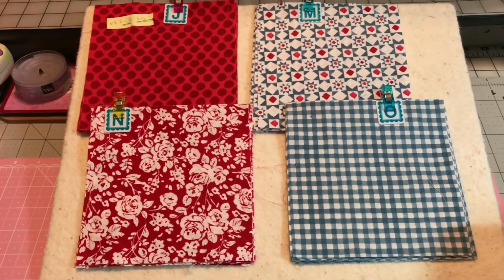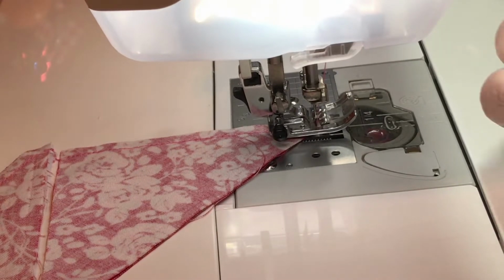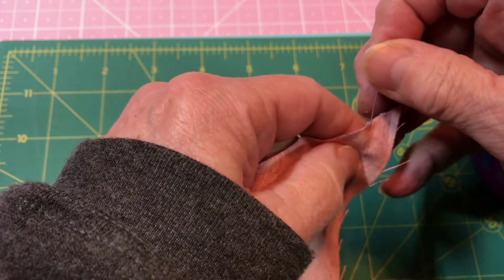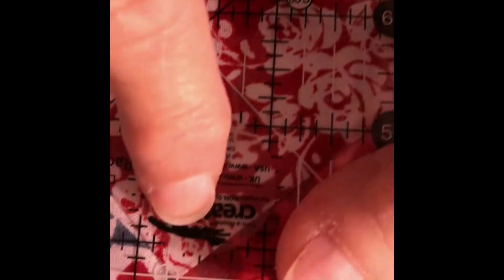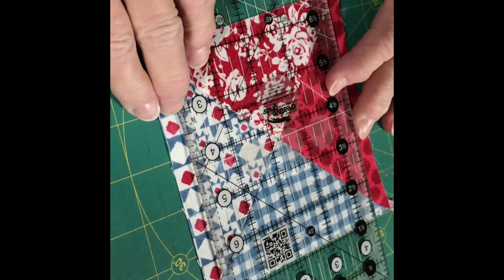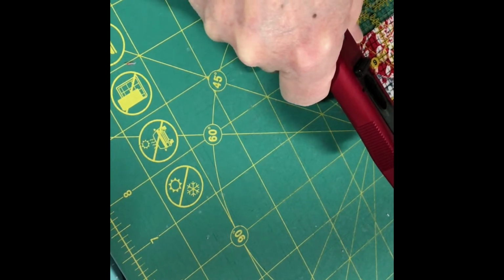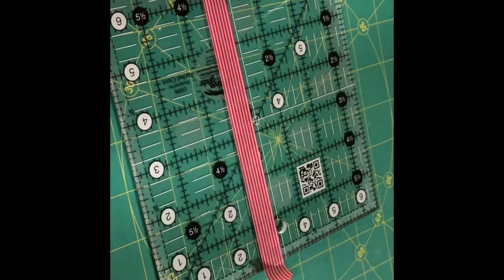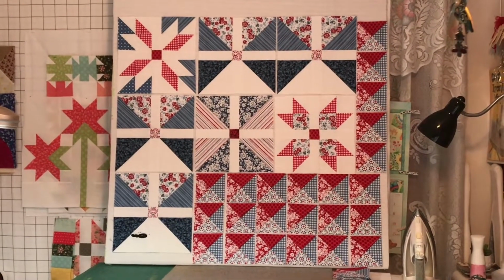Fort Worth Fabric Studio, Ultimate Picnic, Week 3, QST Blocks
Welcome!  Today is week 3 of the Fort Worth Fabric Studio Ultimate Picnic Mystery Quilt.   This week we are learning how to make quarter square triangles. If you haven't gotten you FREE pattern yet, then get on over and get your pattern and sew along with us.
Don't forget to tell them kathyskutekreations sent you over.

At 18.47 minutes I should have been saying 2 1/4”.  But, if you’ve been following along you’ll get it.

Episode: 437

Address:
                       kathyskutekreations
                       6400 Baltimore National Pike
                       Ste. 170A-189